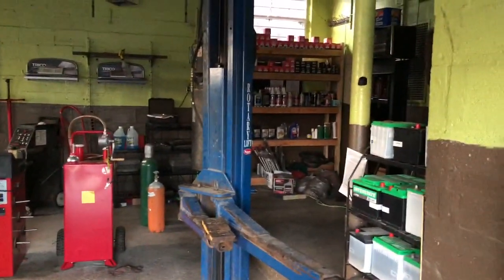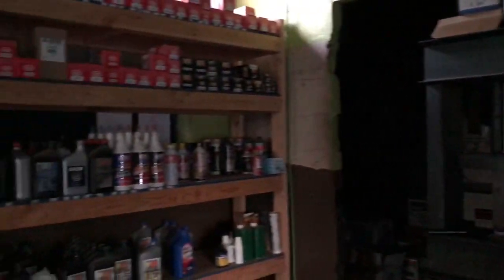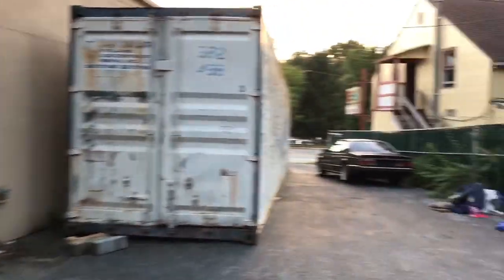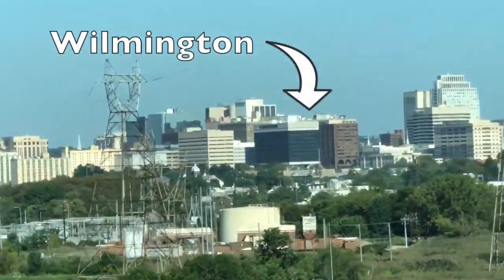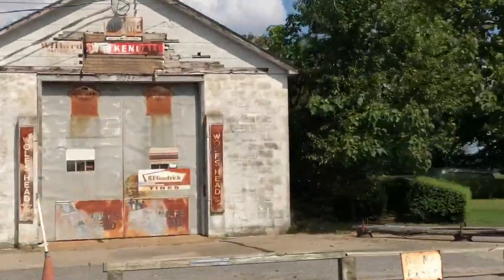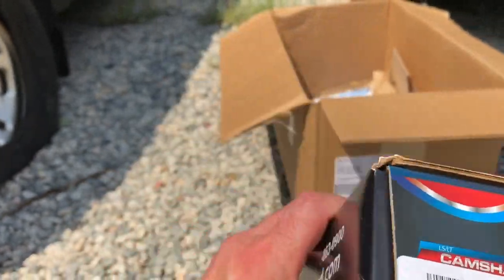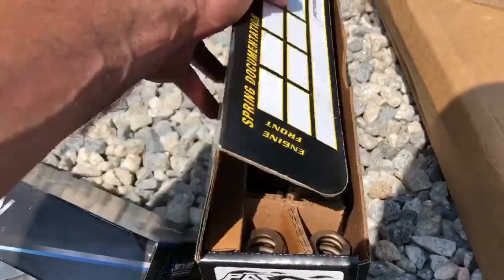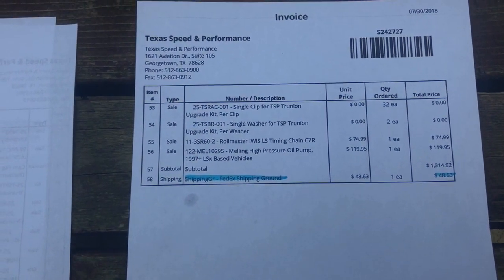Chevy Tahoe Collapsed Lifter DOD Delete Kit, Cam, Headers, Exhaust UPDATE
East Coast Classics merchandise is now available

I bought this Tahoe PPV pretty cheap at a State surplus auction but... it had a pronounced lifter tick.  It's time for a DOD Delete kit along with a upgraded cam, lifters and other parts.  In this video I share the kit I bought, cam size and the parts and cost of the total kit as well as what to expect when having the DOD Delete parts installed in your car or truck.